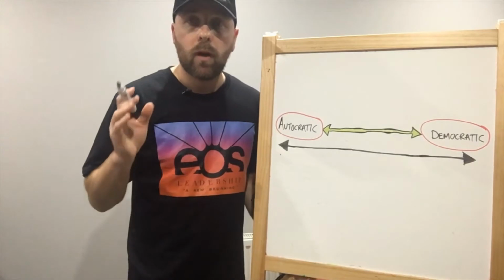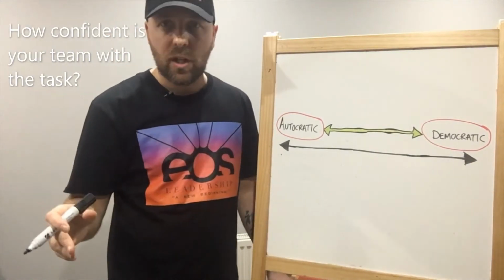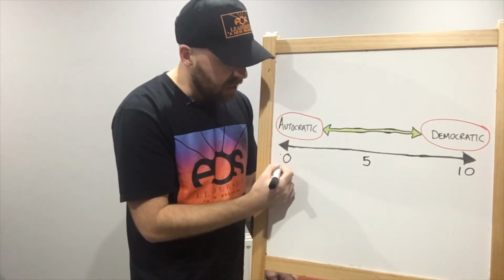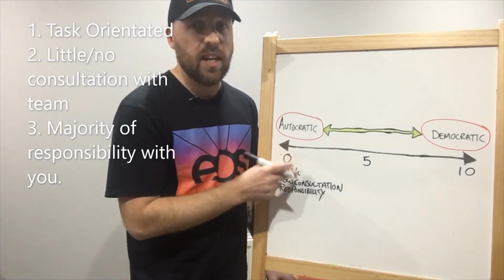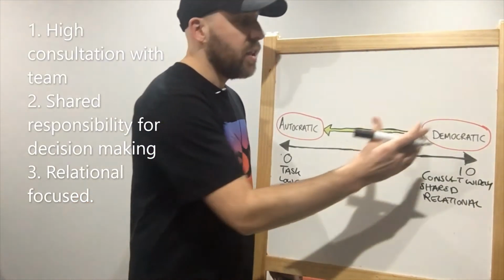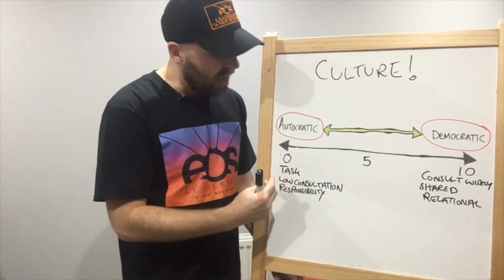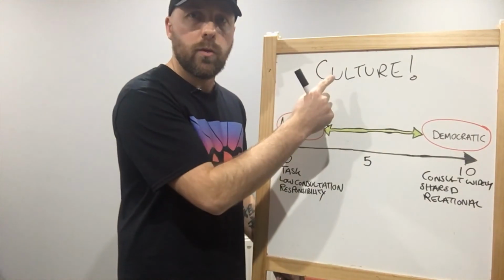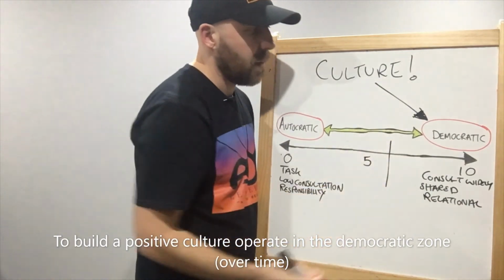Leadership Style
Many people ask me what type of leader shall I be? what type of leadership style should I adopt? … well the answer isn't as straight forward as you might think.